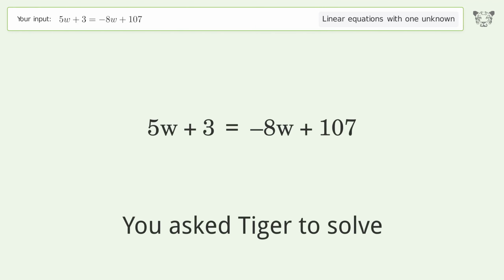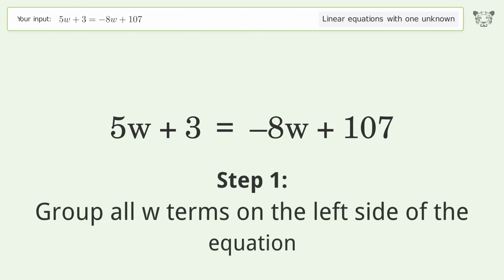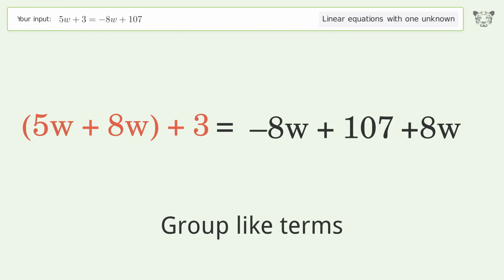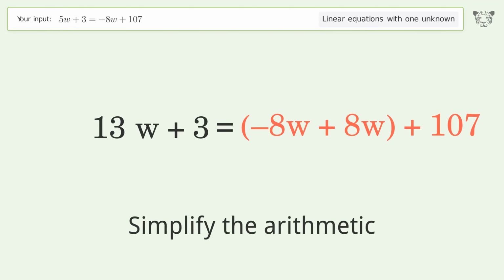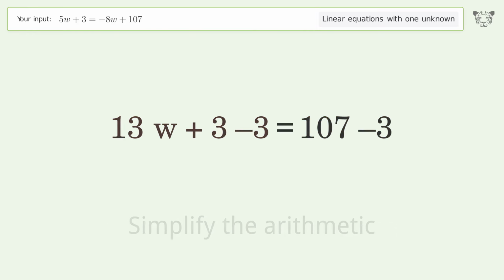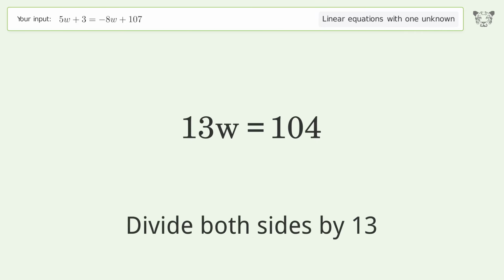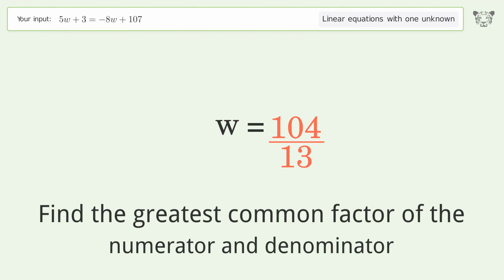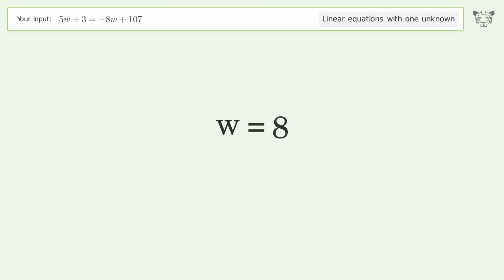Solve 5w+3=-8w+107: Linear Equation Video Solution | Tiger Algebra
Struggling with 5w+3=-8w+107? Watch our step-by-step video on Tiger Algebra to master this linear equation effortlessly. Also check out for more tips and tricks for dealing with linear equations with one unknown